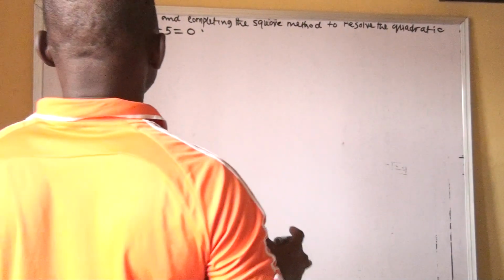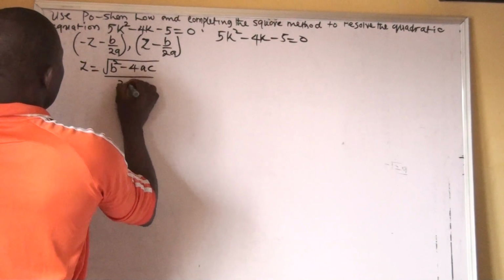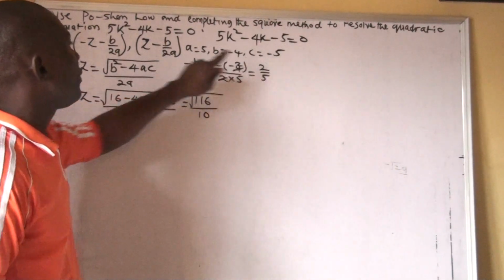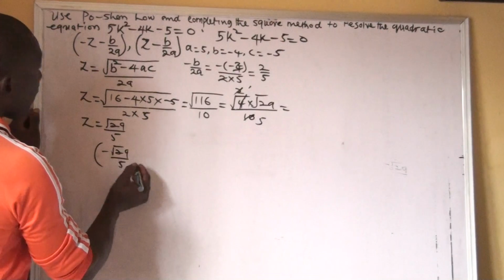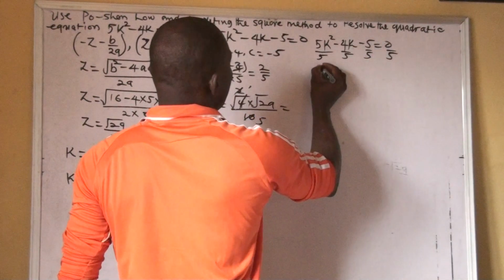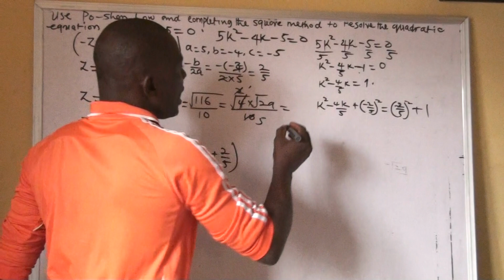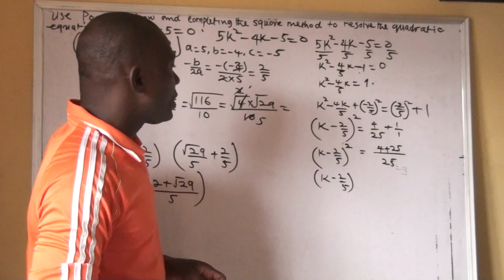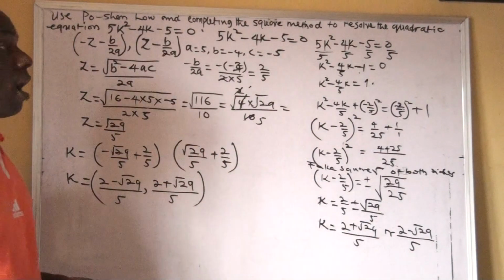Using Po-Shen Low and completing the square show that 5k^2-4k-5=0 has roots (2-√29)/5 and (2+√29)/5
This video explained how to solve quadratic equation using Prof. Po-Shen Low and completing the square method to obtain the roots of a quadratic equation.